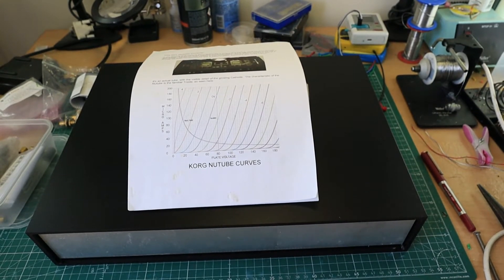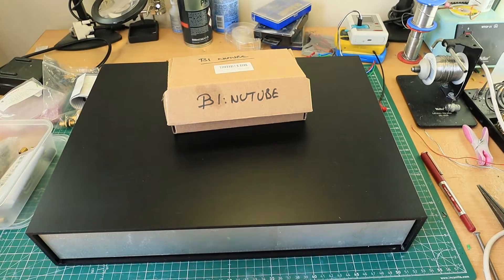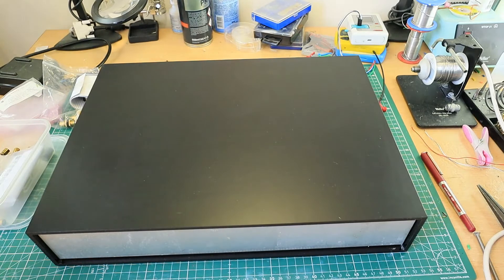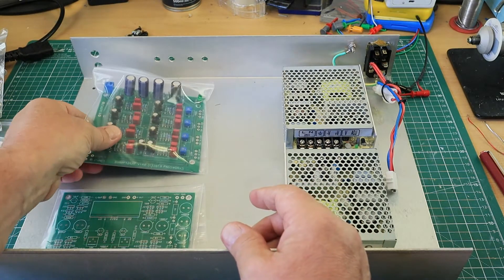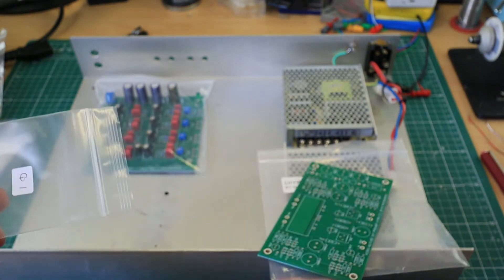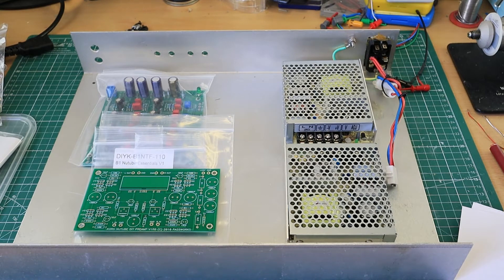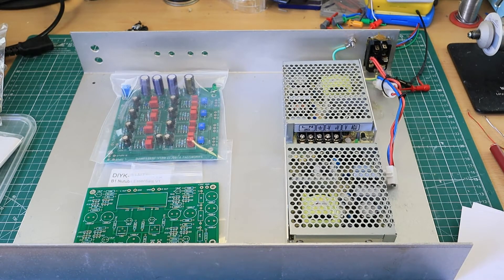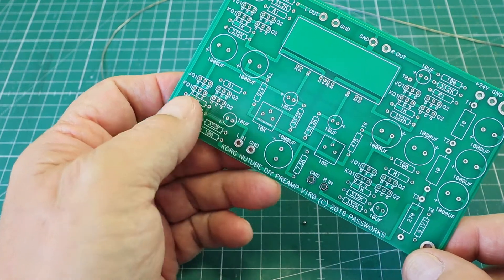Pass B1 Korg DIY preamp Biuld (Intro)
This is another DIYaudio project which many might find entertaining. I keep refering to PassDIY but I mean DIYaudio.com